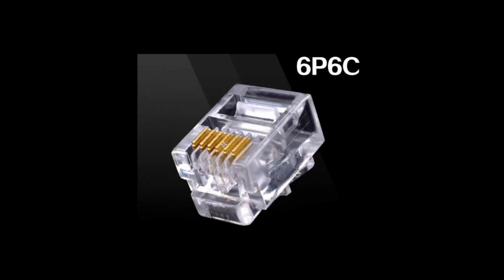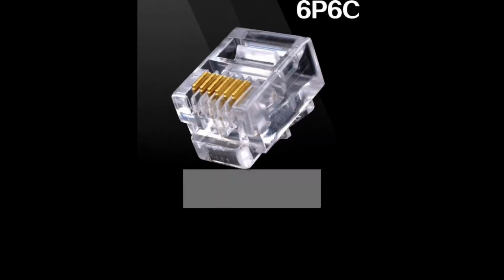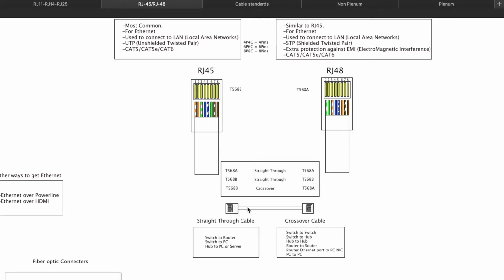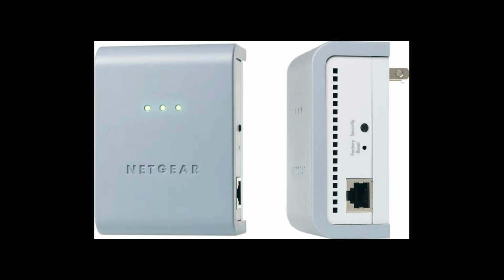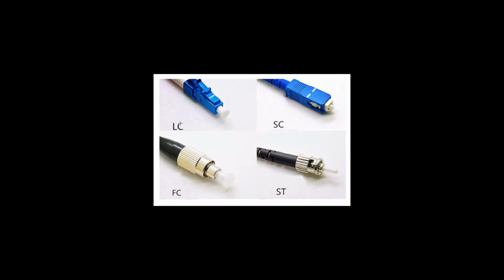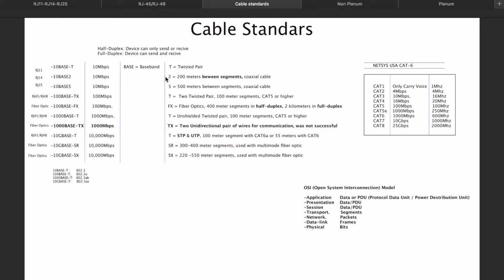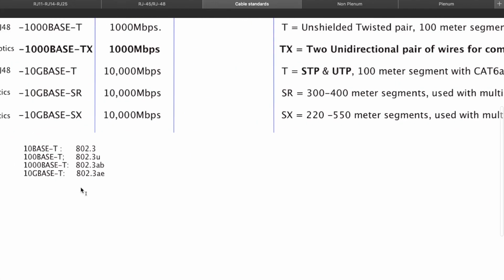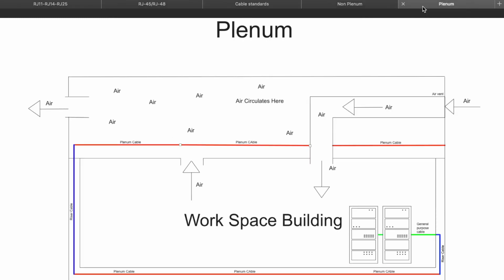Network cables: Register Jacks, Fiber Optics, CAT5 /CAT5e / CAT6 and more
Network cables:
We will go over some of the most common register jacks and optic fiber connecters, their speeds and lengths.

Different category cables like CAT5, CAT6 as well as other physical layer systems like 10BASE2 - 10GBASE-TX

Below are links so you can dive in deeper in to the world of networking cables.

If you haven't already, consider giving $1 to wikipedia, it greatly helps.